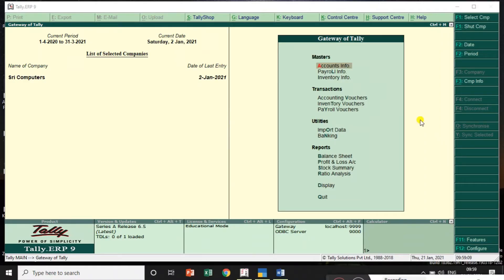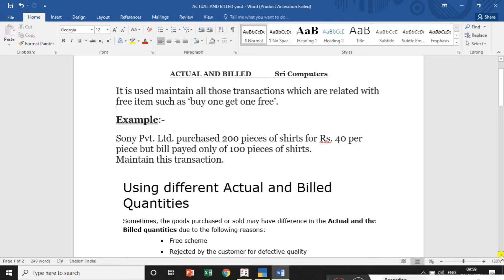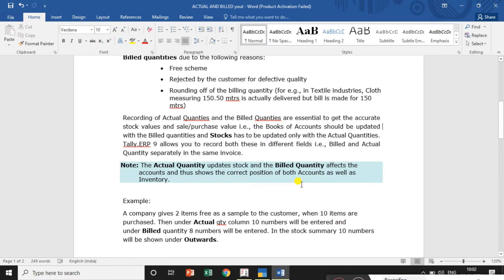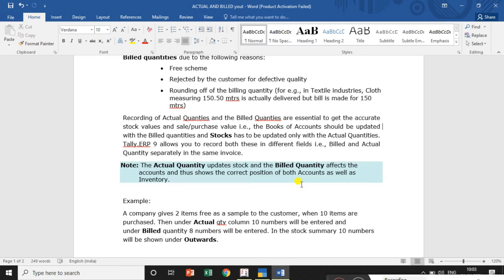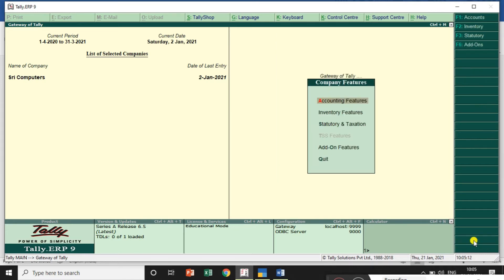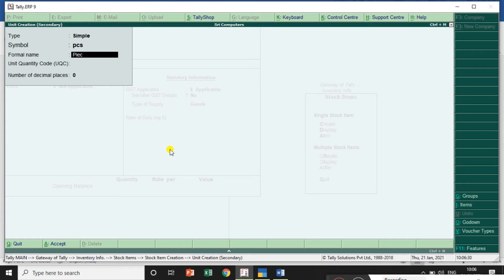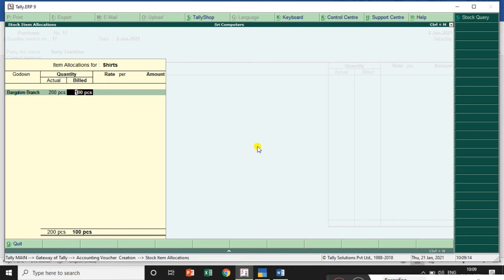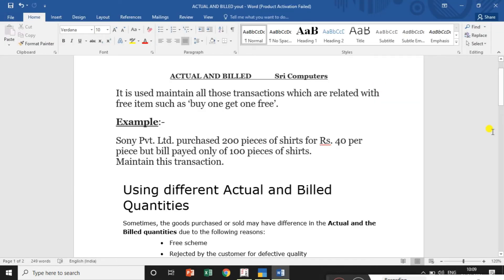How To Use Actual And Billed Quantity Columns In Tally ERP 9 And Tally Prime In Telugu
What is Actual & Billed Quantity column's ,
How To Use Actual & Billed Quantity Columns In Tally ERP 9 || Tally Prime In Telugu
 Actual and Billed Quantity columns in tally prime